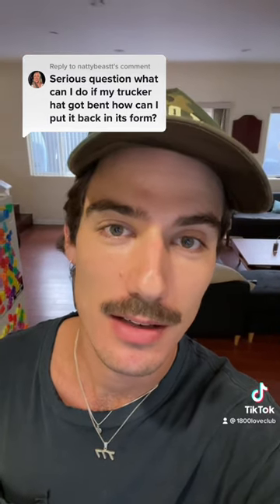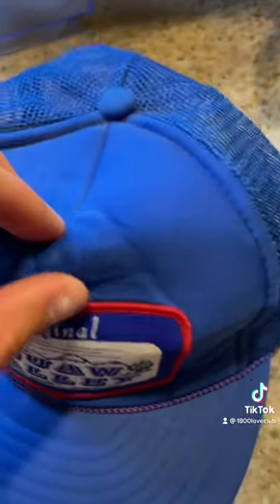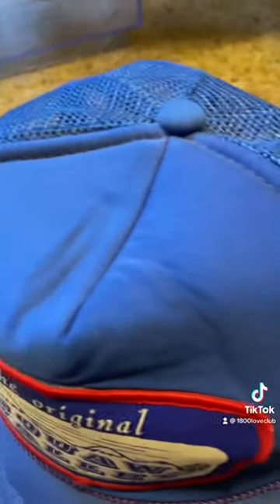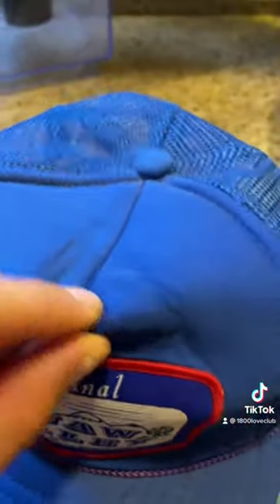how to get creases out of a hat (at a cost) *attempt at your own risk